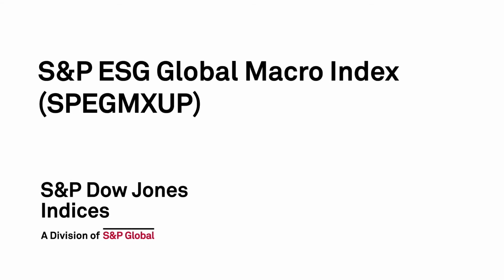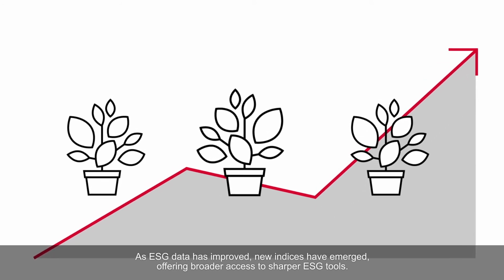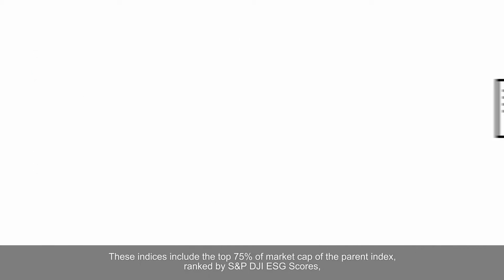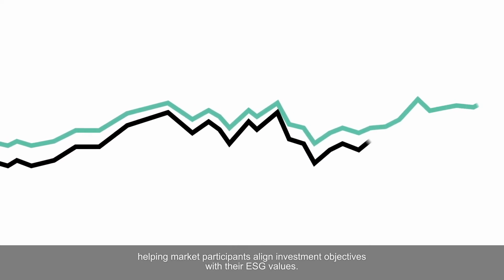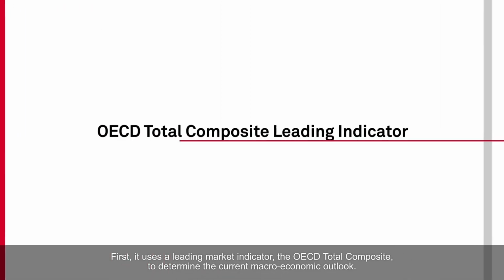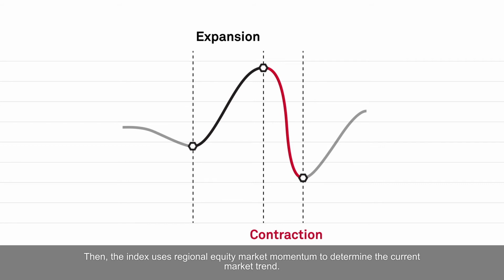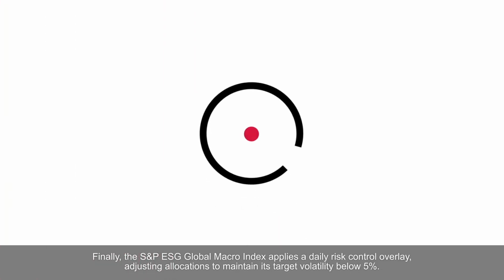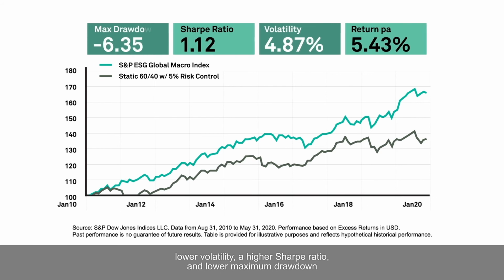A Dynamic, Diverse, Multi-Asset Approach to ESG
The S&P ESG Global Macro Index is designed to capture potential opportunities across market conditions through a rules-based, geographically diverse, dynamic mix of ESG equities and fixed income.